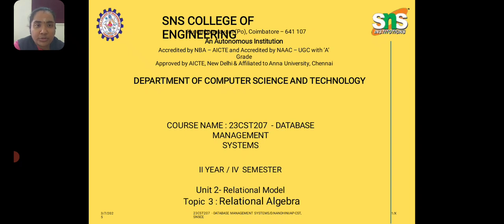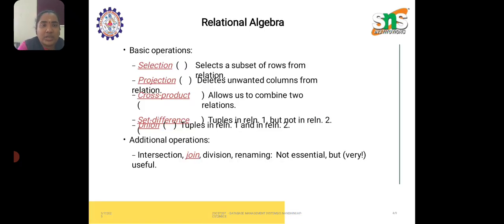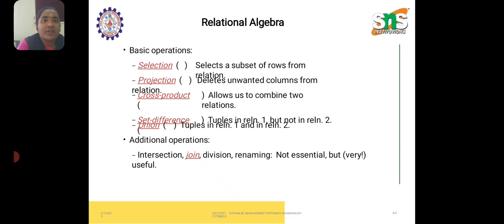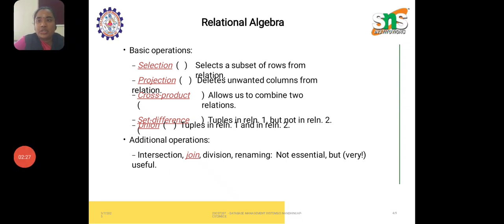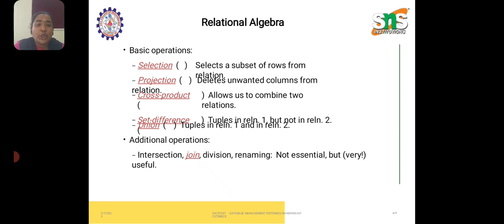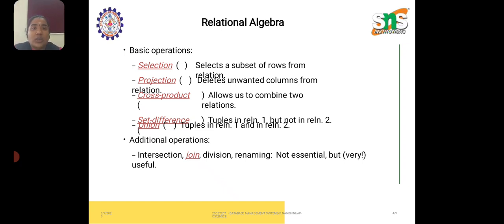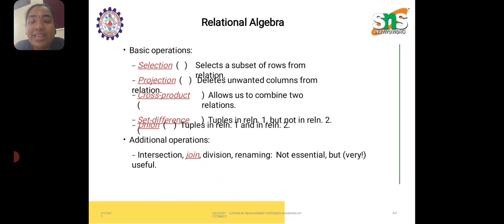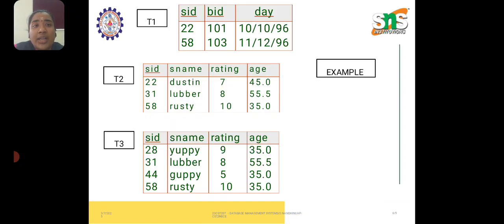RELATIONAL ALGEBRA IN DBMS|NANDHINI D|SNSINSTITUTIONS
Relational Algebra is a formal language used to query and manipulate relational databases, consisting of a set of operations like selection, projection, union, and join. It provides a mathematical framework for querying databases, ensuring efficient data retrieval and manipulation. Relational algebra serves as the mathematical foundation for query SQL